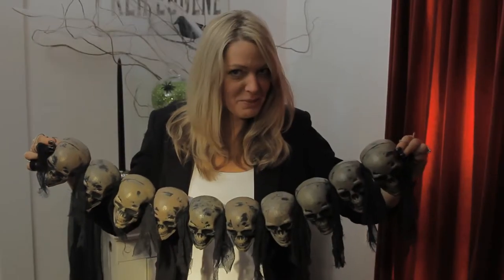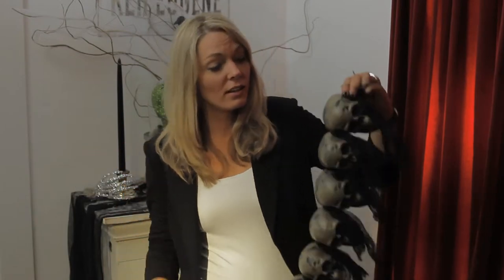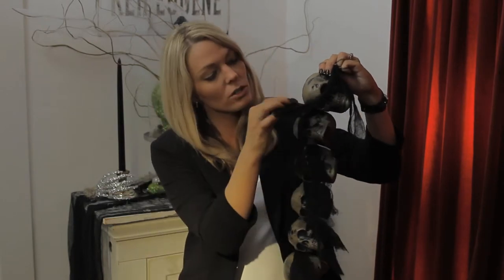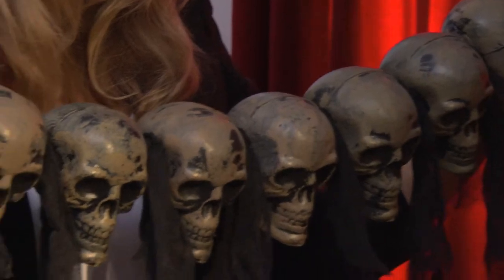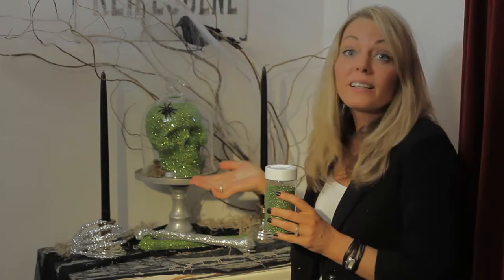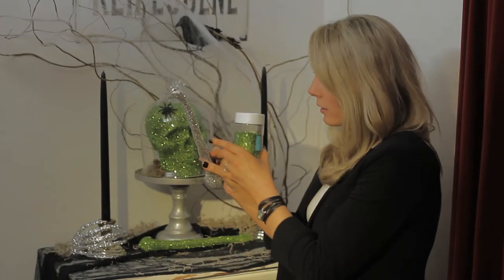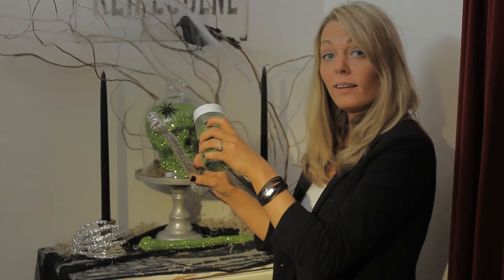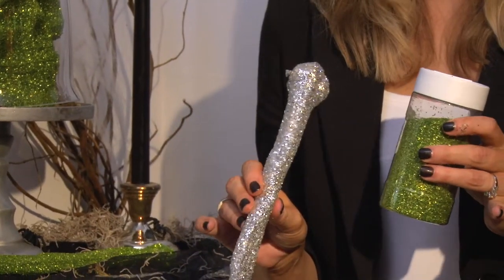Decorating with Skulls and Bones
Create a creepy scene with Halloween skull and bones!